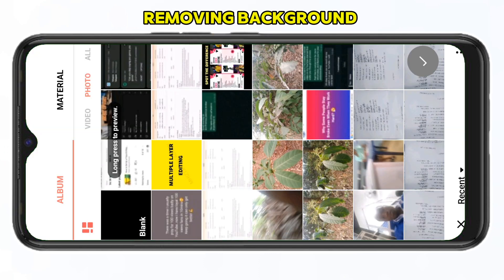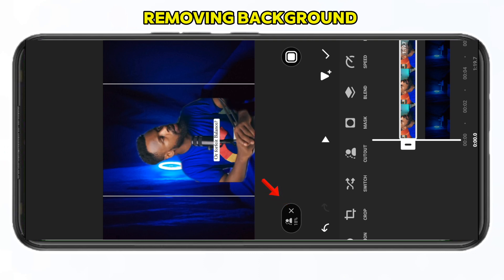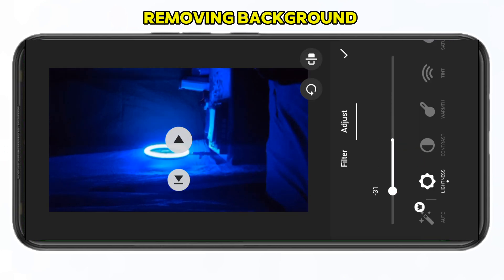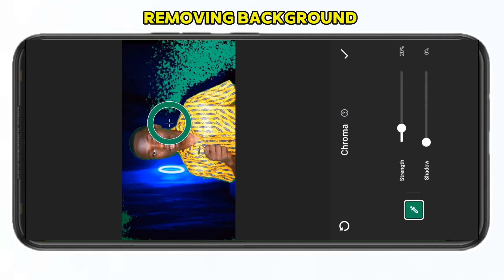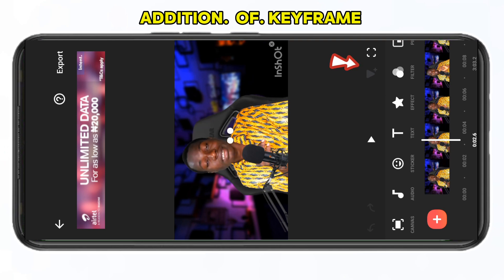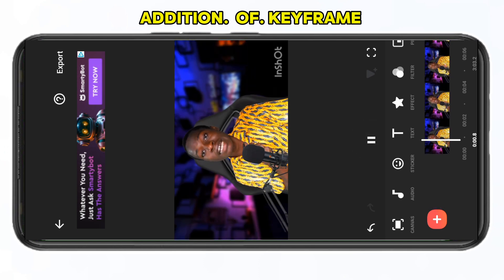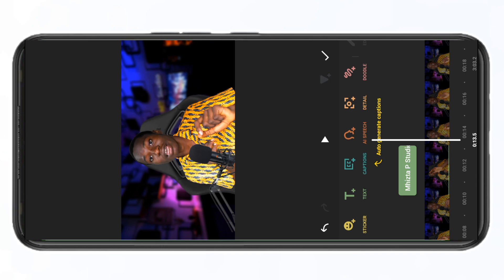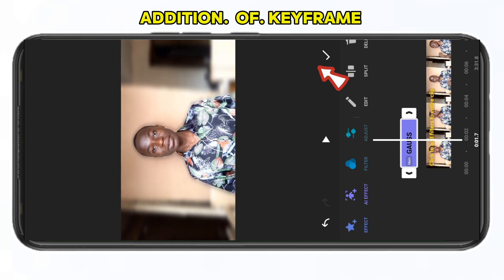Stop Paying for CapCut Pro! InShot Does the Same (For Free!)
A completely FREE app can achieve the same professional video editing results. In this tutorial, I'll show you step-by-step how to use InShot's hidden features to create stunning videos without spending a dime.

Video Chapters
00:00 intro
01:01 How to remove video background in InShot (with or without a green screen)

 Learn two different methods for seamless background removal, even if you don't have a green screen! (Keywords: InShot background removal, remove video background without green screen, InShot green screen, change video background InShot free)

06:13 Mastering Keyframing in InShot for Dynamic Effects

 Unlock the power of keyframes to create smooth transitions, animations, and special effects.  (Keywords: InShot keyframing tutorial, InShot animation, create keyframe animation InShot)

09:56 Creating a Cinematic Background Blur in InShot

 Add depth and focus to your videos with this simple background blur technique. (Keywords: InShot background blur, blur video background InShot, InShot depth of field effect)

Want CapCut Pro features for FREE?  This InShot tutorial is your answer! I'll break down each technique into easy-to-follow steps, perfect for beginners.